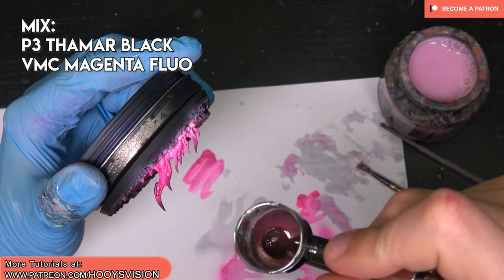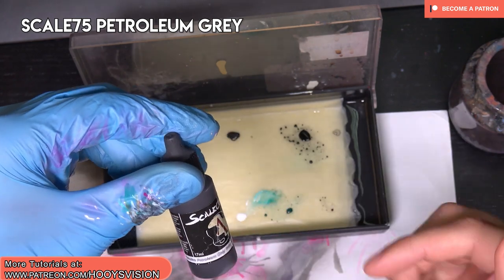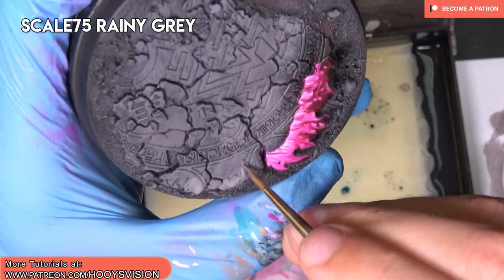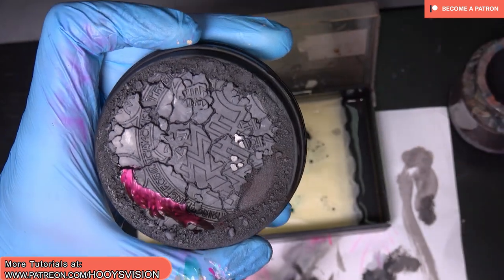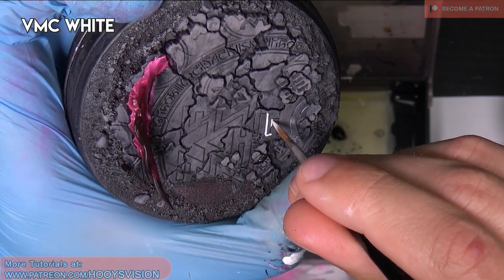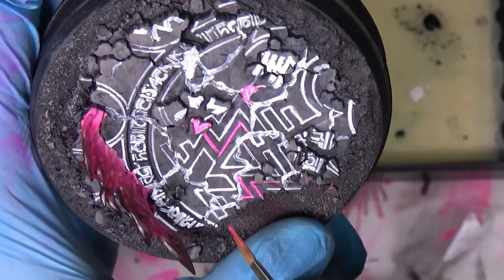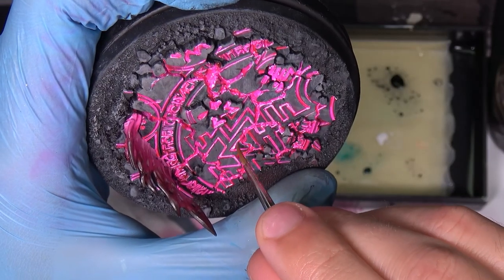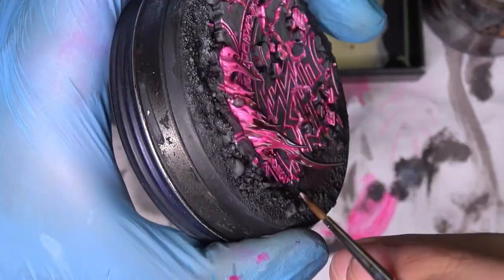How to paint OSL MAGENTA FLAMES on base of Avatar of Khaine in 8 minutes